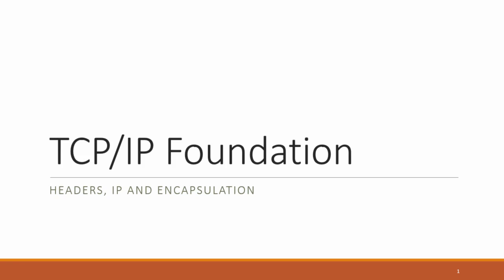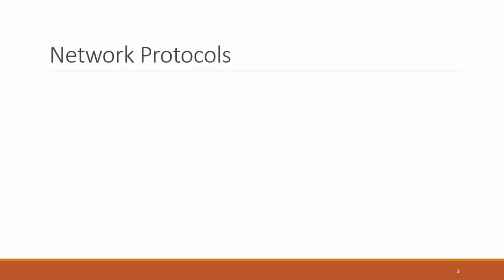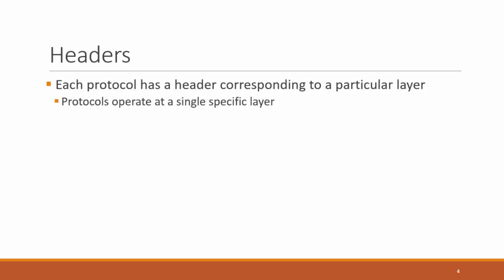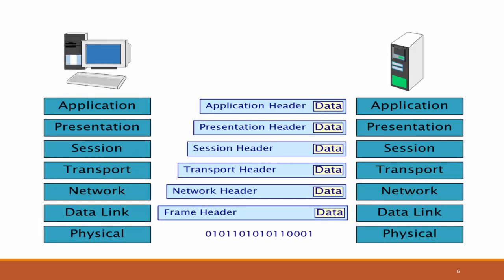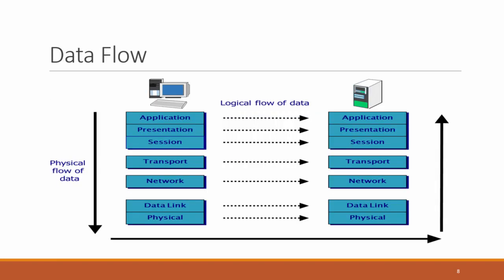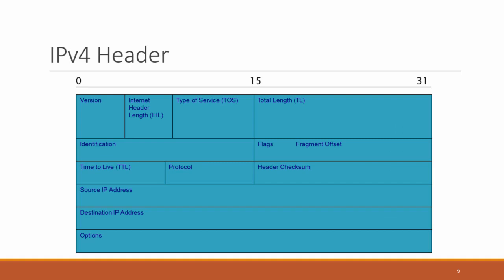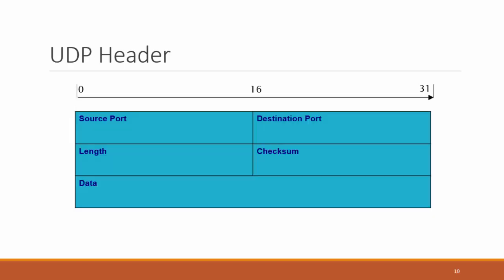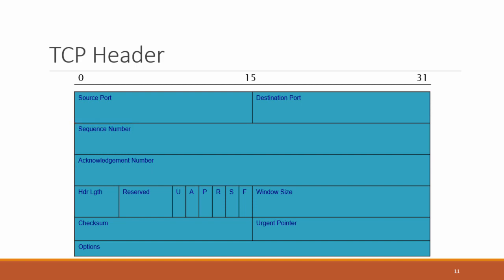Wireshark #9. Introduction to TCP/IP